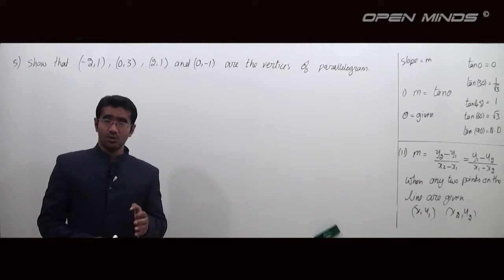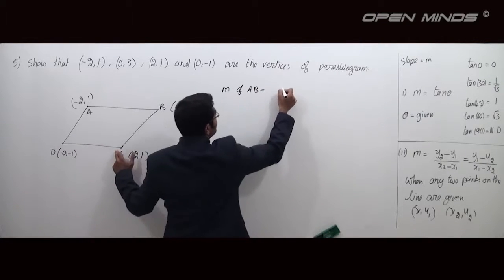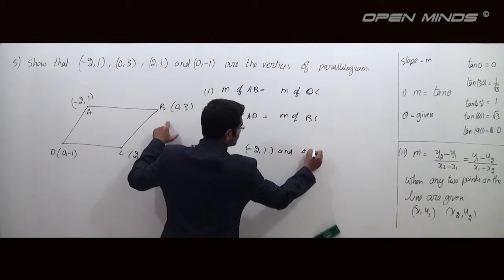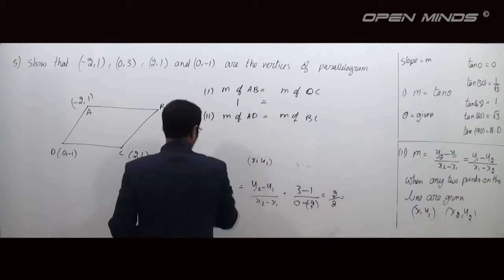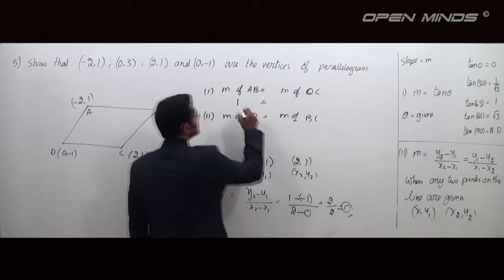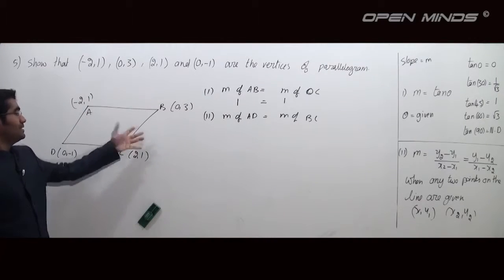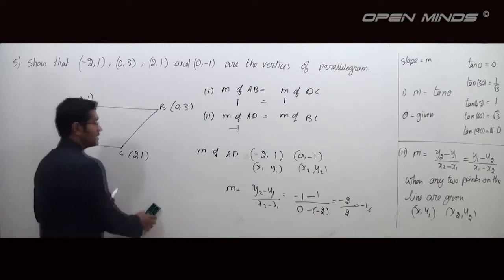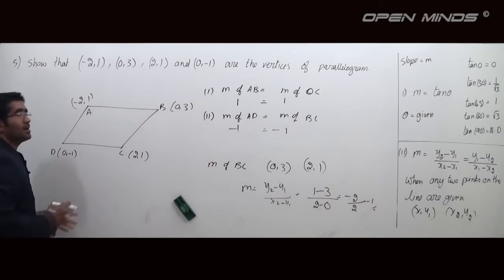Maharashtra - 10th Math